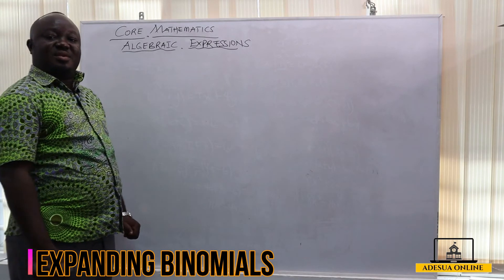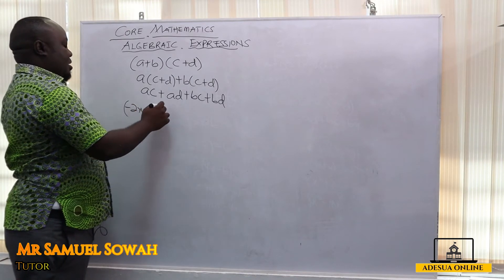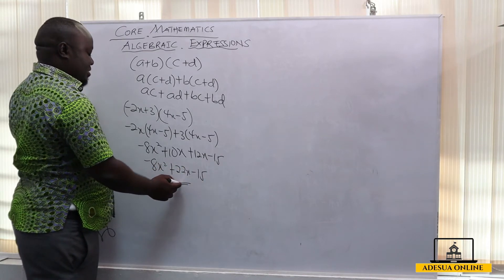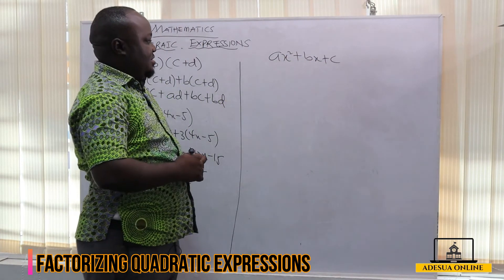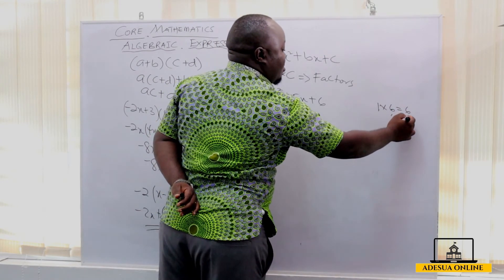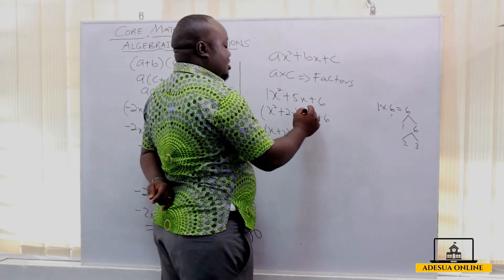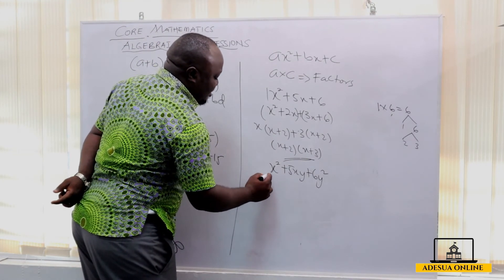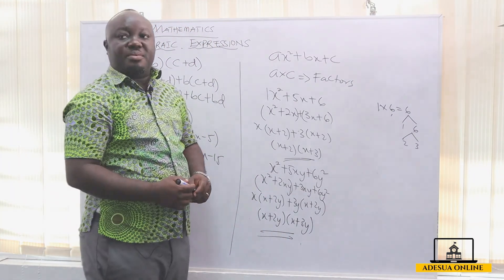SHS 1 Core Mathematics | Expanding Binomials & Factorizing Quadratic Expressions